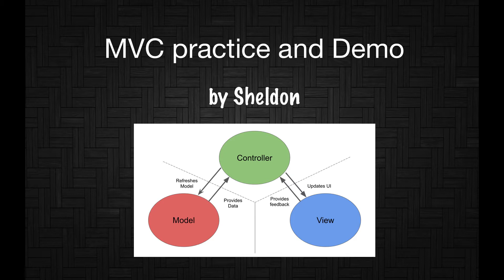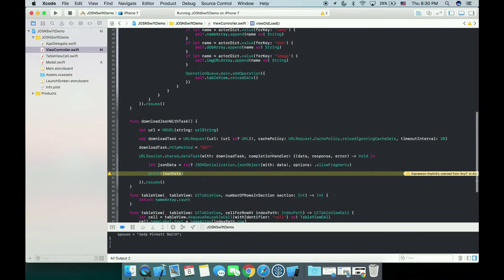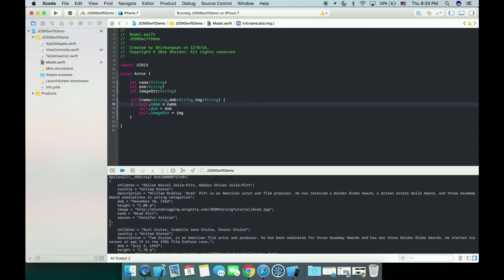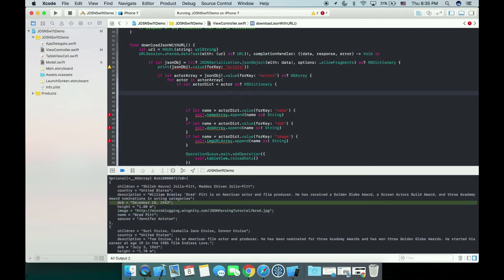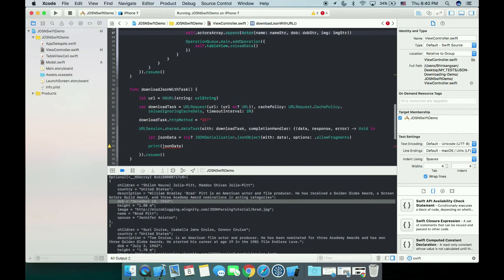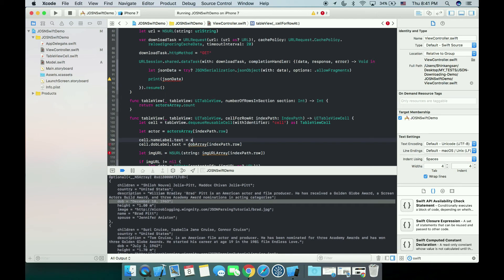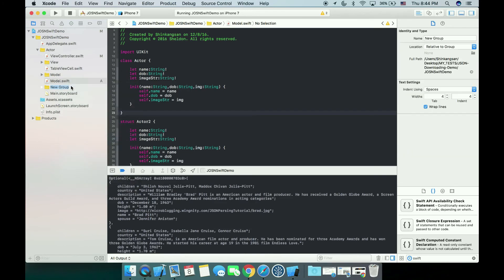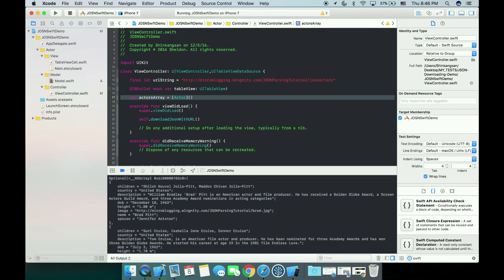iOS Tutorial download JSON into TableView with MVC in Swift 3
Welcome back to iOS eTutorials! This is Sheldon again. This video tutorial is gonna show you the best practice of MVC with JSON object that is downloaded from internet.

The work starts on top of my previous tutorial "iOS Tutorial Downloading JSON into Table View in Swift 3 ", with Youtube